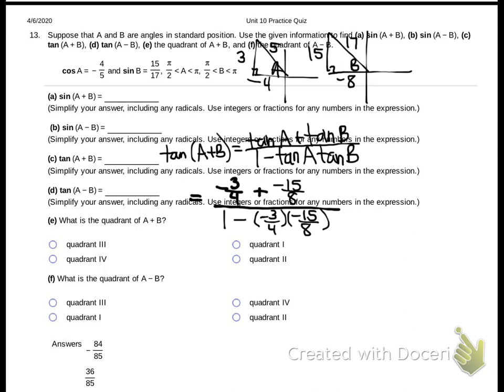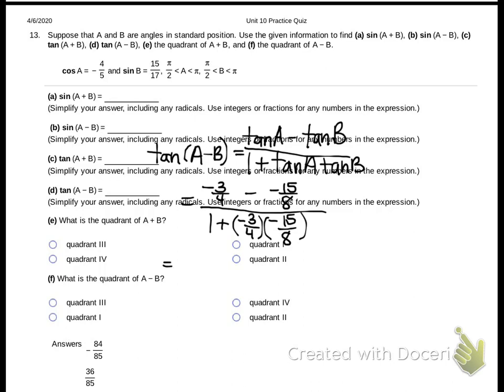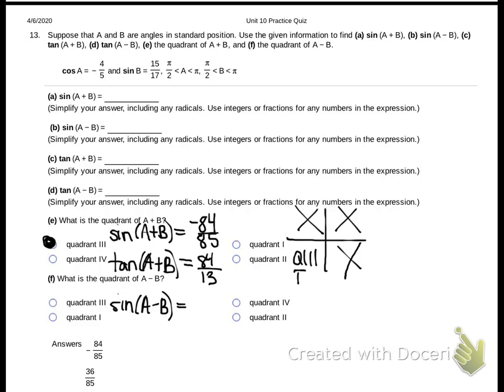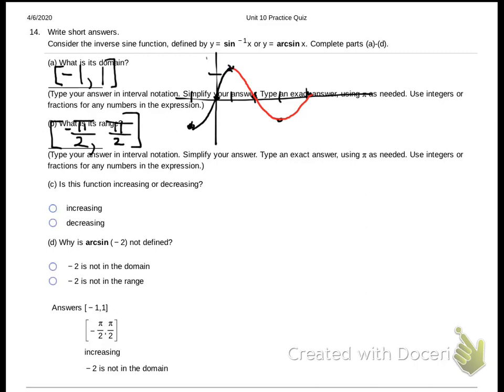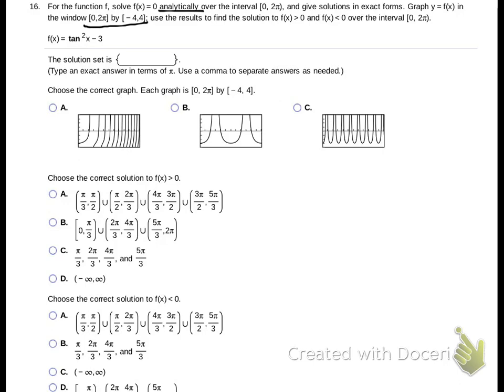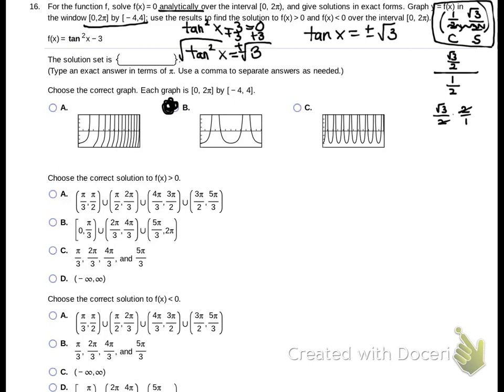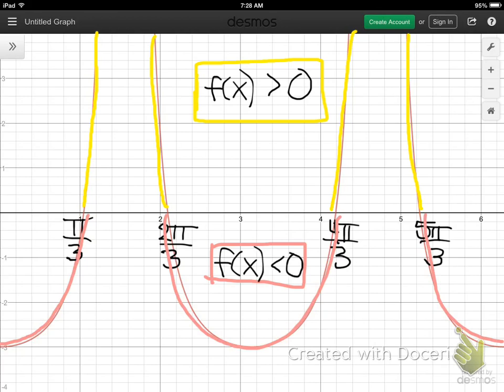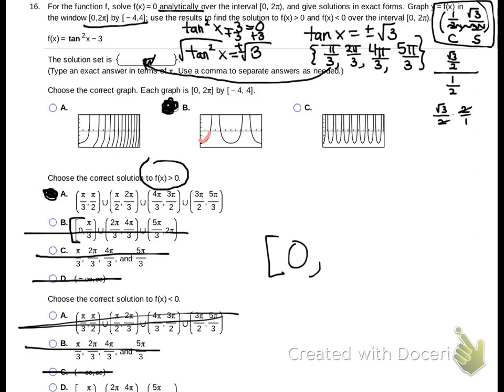Unit 10 Practice Quiz help part2